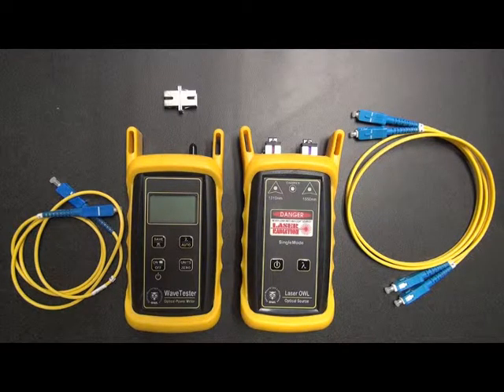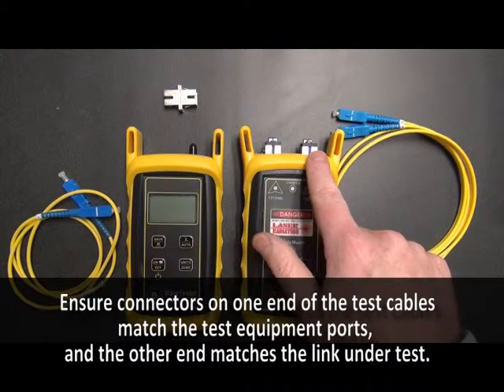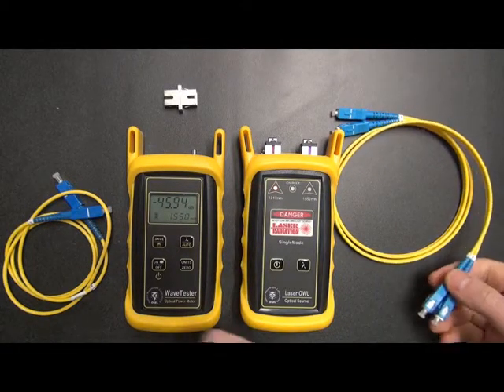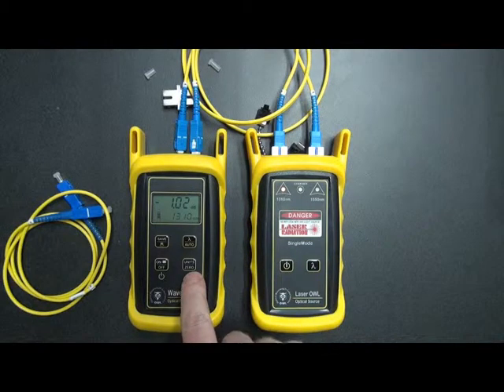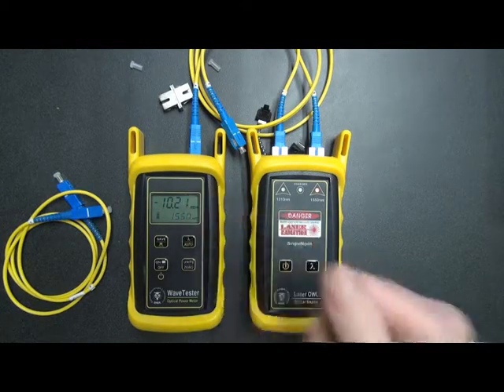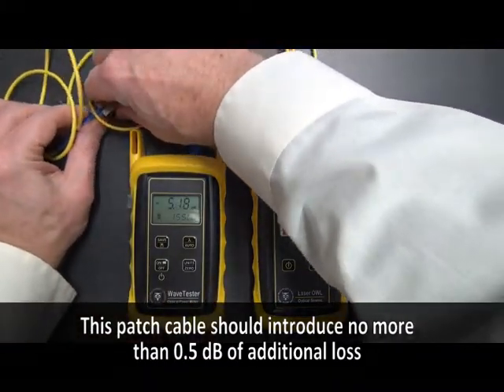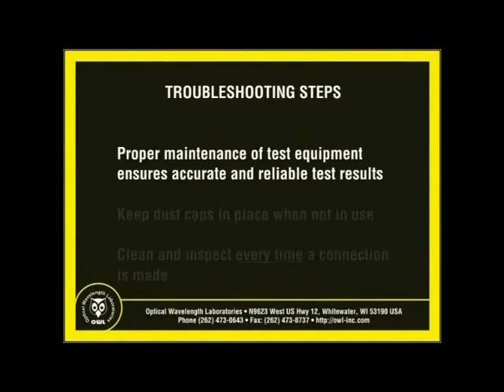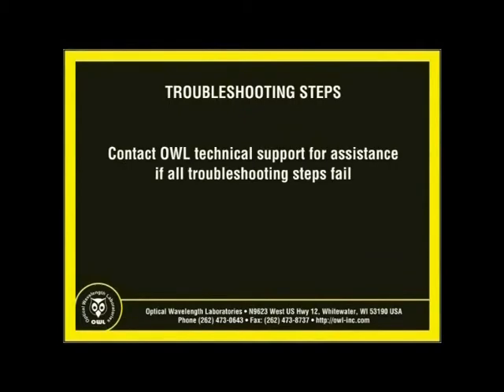KIT-WT-L2xx Self-Diagnostic Procedure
Self-diagnostic procedure for checking a WaveTester Optical Power Meter and a Laser OWL series singlemode light source together for proper operation.